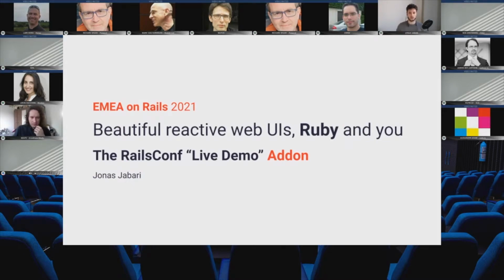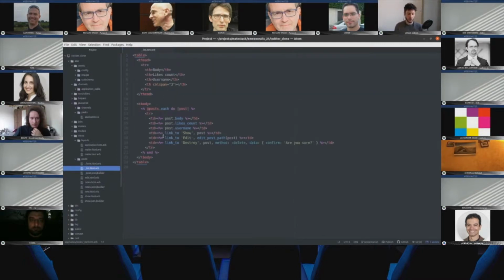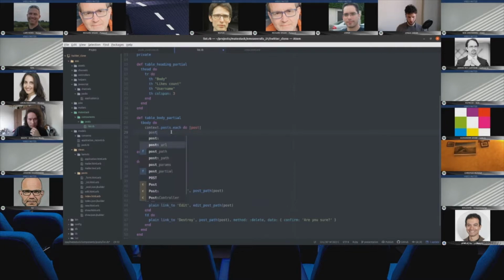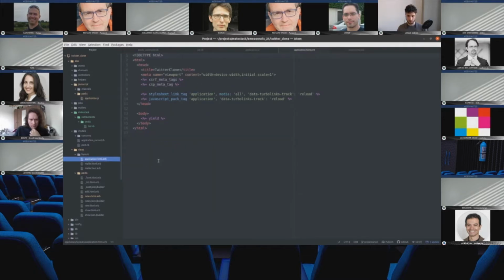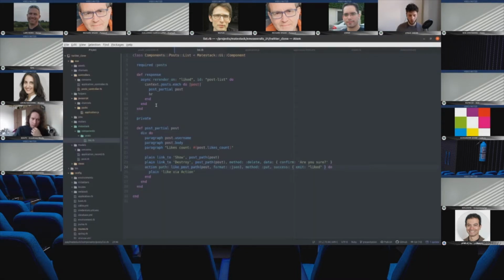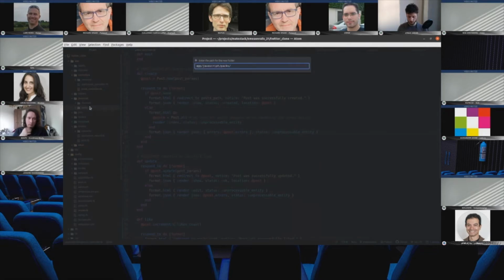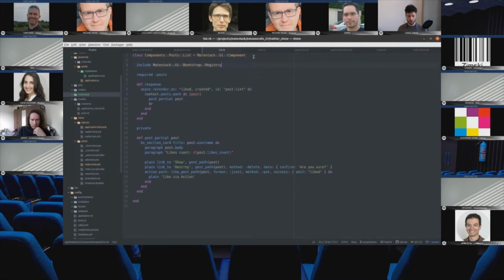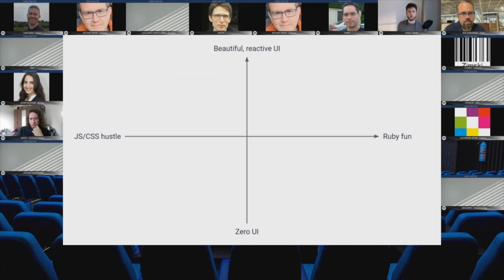Beautiful reactive web UIs, Ruby and you: The RailsConf "Live Demo" Addon - Jonas Jabari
A lot of life changing things have happened in 2020. And I'm obviously speaking about Stimulus Reflex and Hotwire and how we as Rails devs are finally enabled to skip a lot of JS while implementing reactive web UIs. But what if I told you, there's room for even more developer happiness? Imagine crafting beautiful UIs in pure Ruby, utilizing a library reaching from simple UI components representing basic HTML tags over styled UI concepts based on Bootstrap to something like a collection, rendering reactive data sets. Beautiful, reactive web UIs implemented in pure Ruby are waiting for you!

This talk was delivered at EMEA on Rails, a virtual mega-meetup which took place on June 9, 2021.